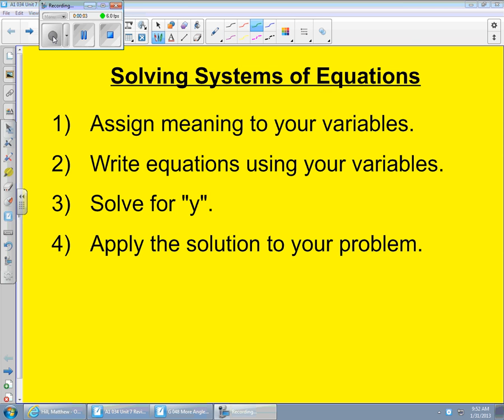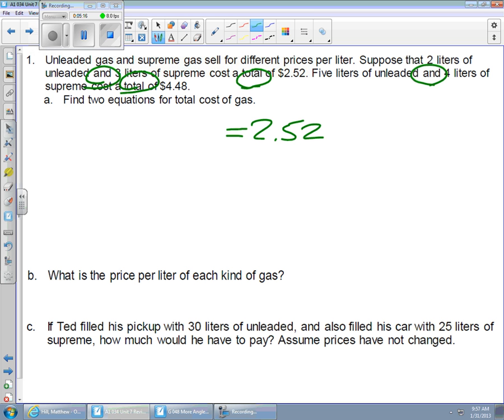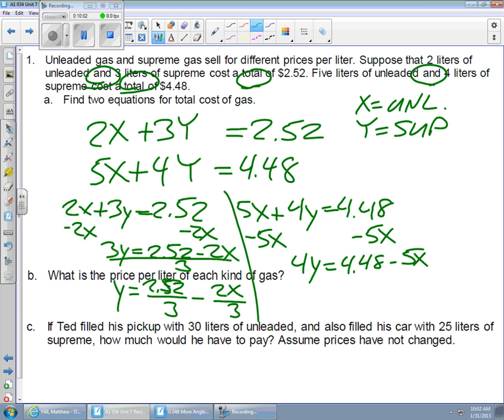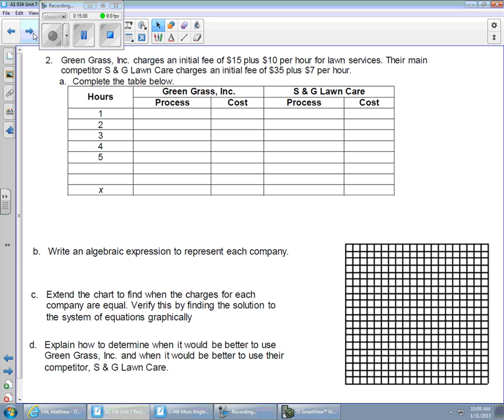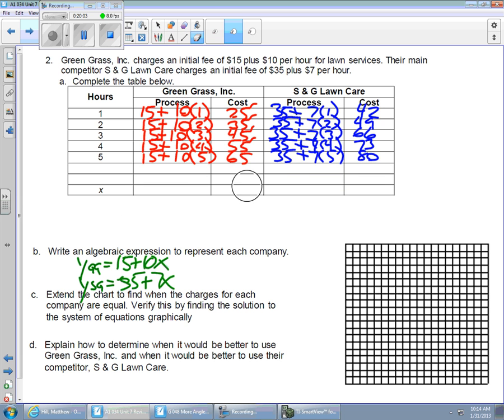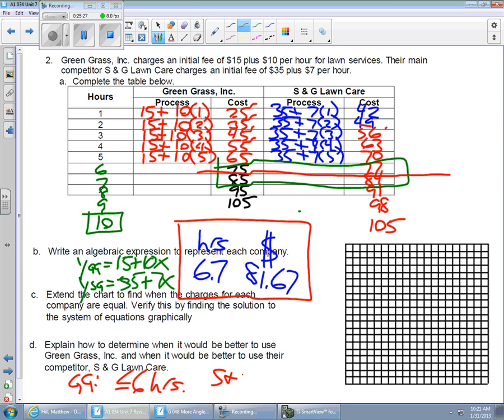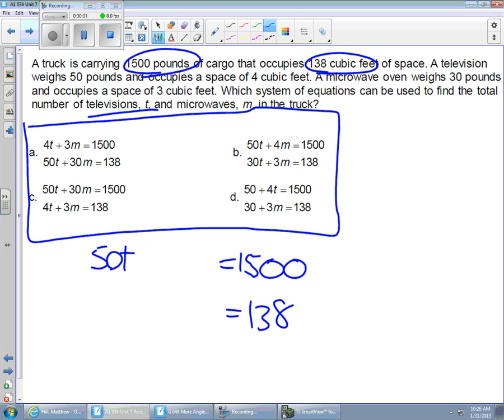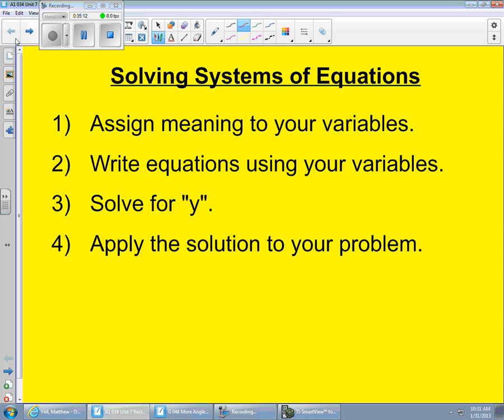1 31 13 A1 Unit 7 Review